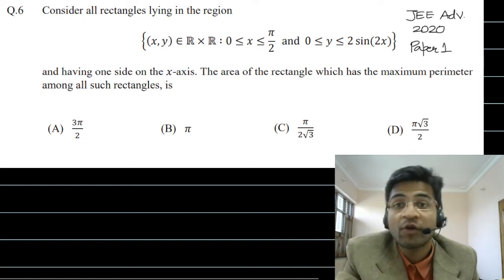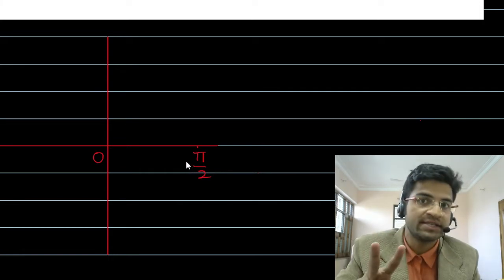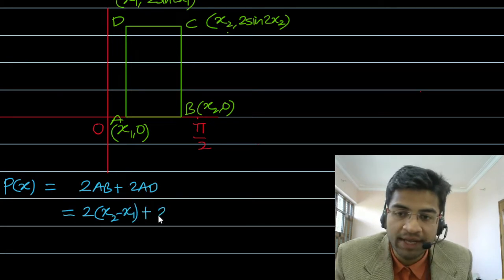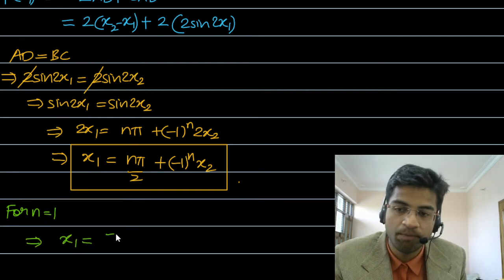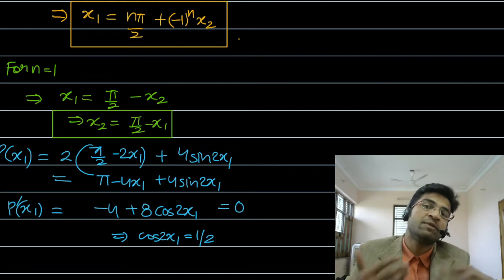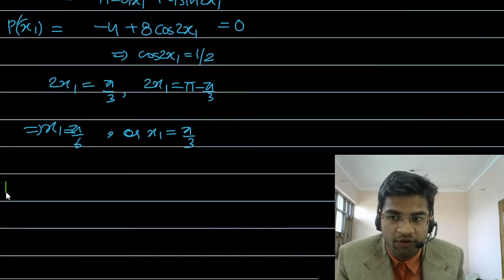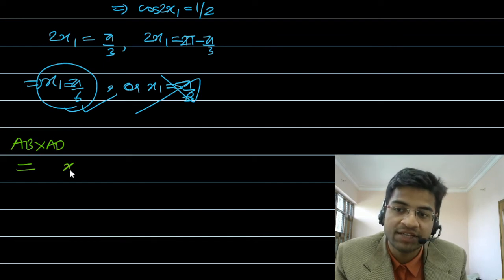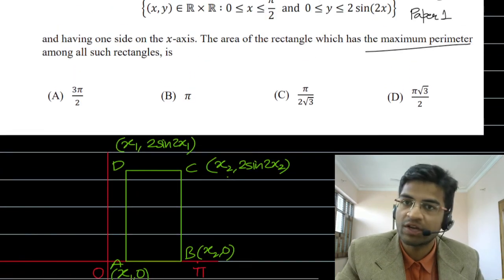JEE 2020 Maths Advanced Paper1 Q6 based on Application of Derivatives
Hi! In this video i've discussed JEE_2020_Advanced_Maths_Q6 Paper_1 based on Application_of_Derivatives